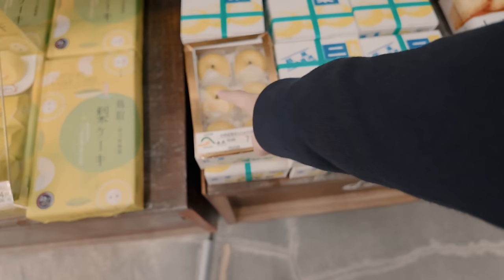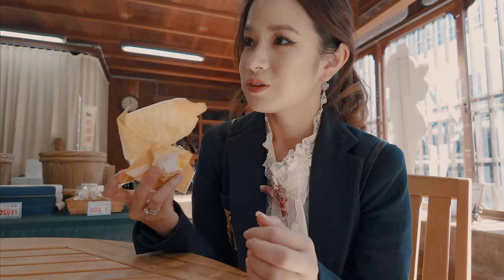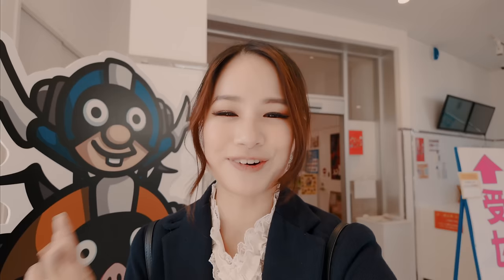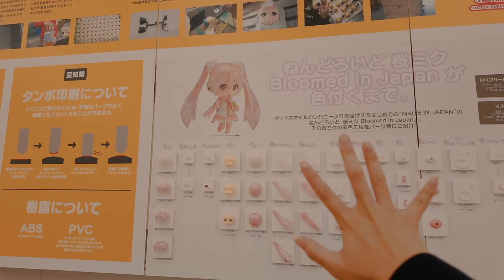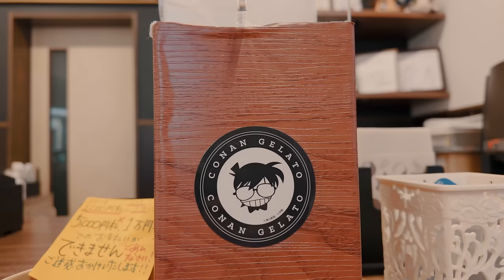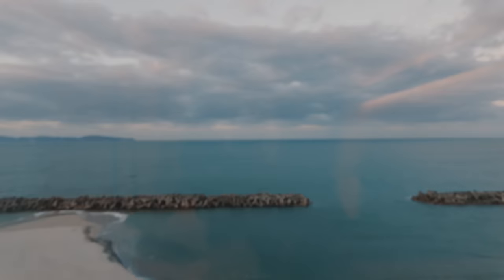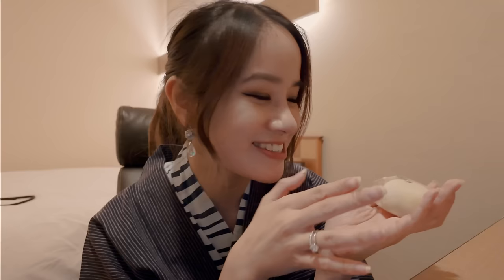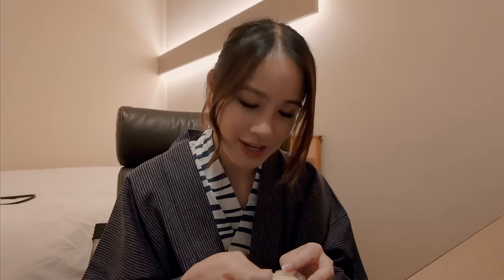Exploring the Anime Town of Japan 🇯🇵 | Amazing must try food & places to go | Japan Travel Vlog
Hi everyone!
Today I take you all with me for the second day of my work trip in Tottori, Japan!

📍Nashikkokan, Tottori Nijisseiki Pear Museum
198-4 Dakyojicho, Kurayoshi, Tottori 682-0816

📍Kurayoshi Figure Museum
1 Chome-2971-2 Kajimachi, Kurayoshi, Tottori 682-0864

📍Gosho Aoyama Manga Factory
1414 Yurashuku, Hokuei, Tōhaku District, Tottori 689-2221